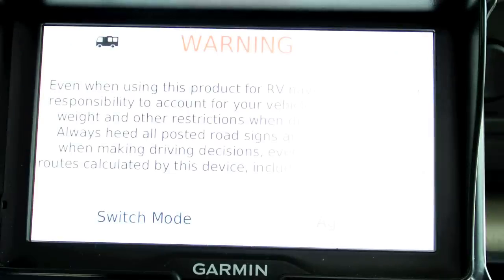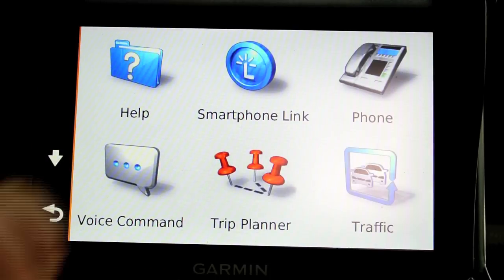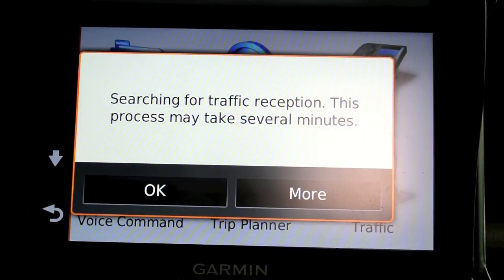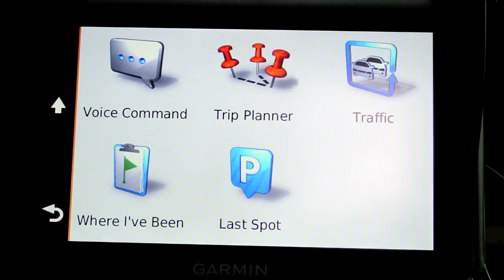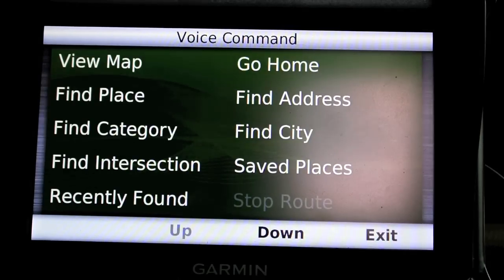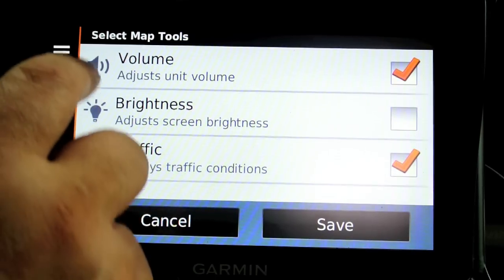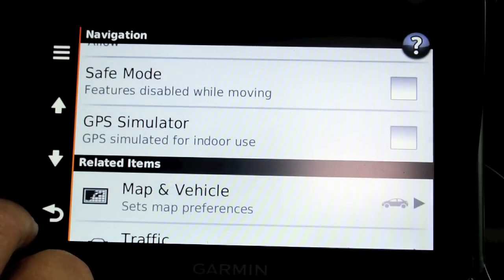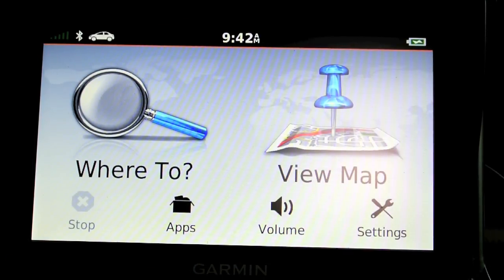Part 4 of the Garmin RV760LMT review: Ancillary functions and setup.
This is an extensive review of the Garmin RV760LMT GPS Navigation unit for RVs. This is part 4, which shows ancillary functions such as voice commands and setup options.